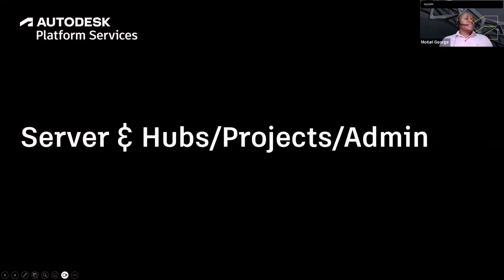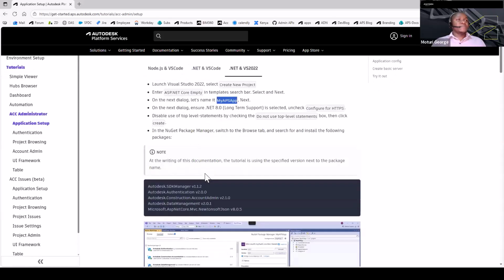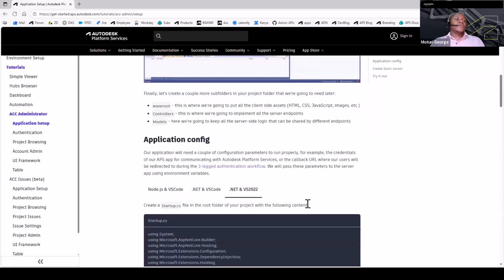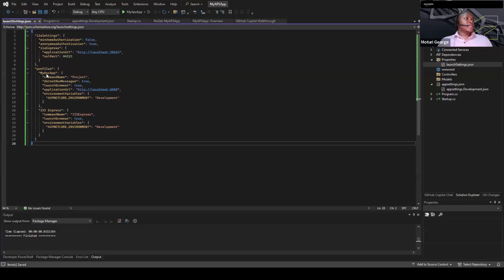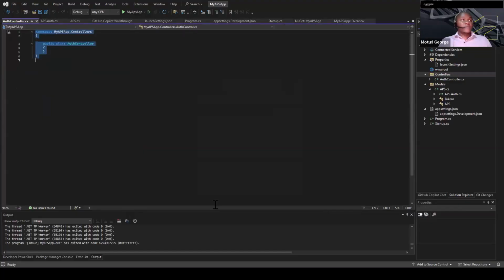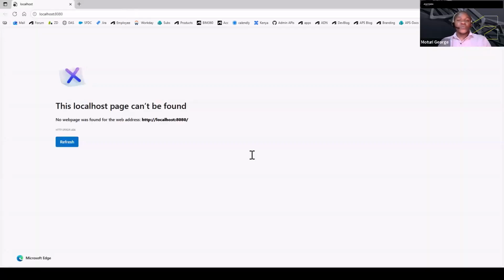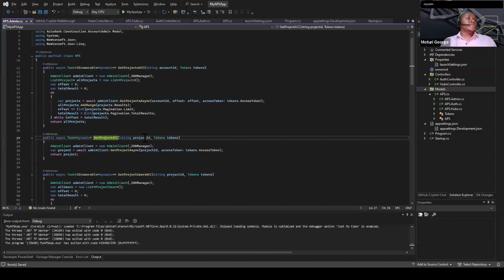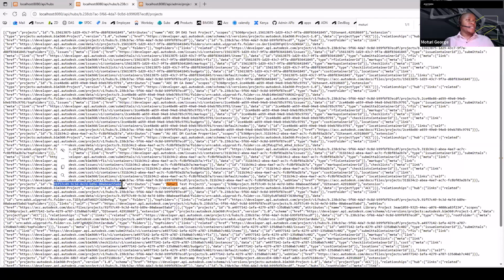Part 2: Getting started with ACC Admin API (.NET): Server & Hubs/Projects/Admin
Developer Advocate Moturi Magati George goes over the steps to set up the server & Hubs/Projects/Admin:

➡️ Creating router for authentication endpoints​​
➡️ Creating router for hubs & projects endpoints​
➡️ Creating router for ACC Admin endpoints​​